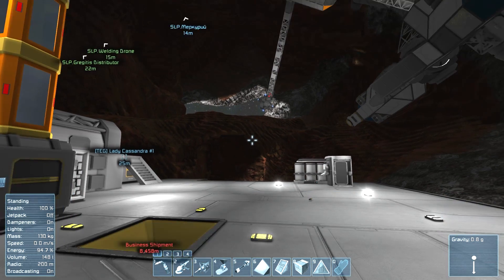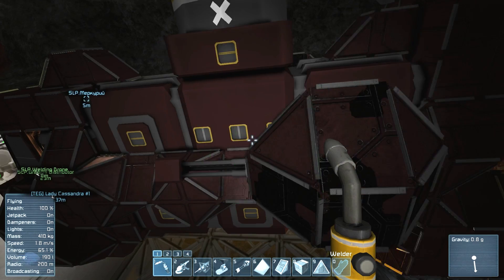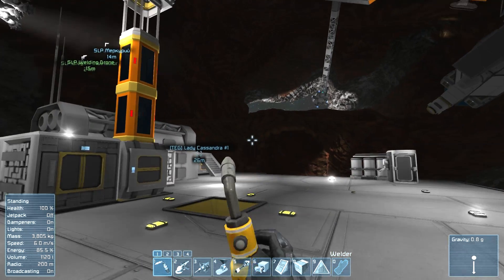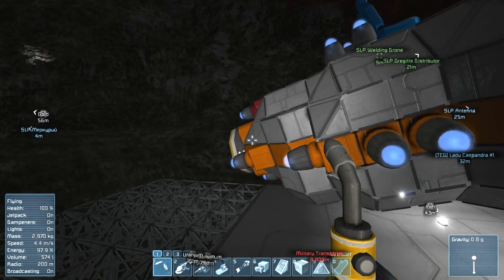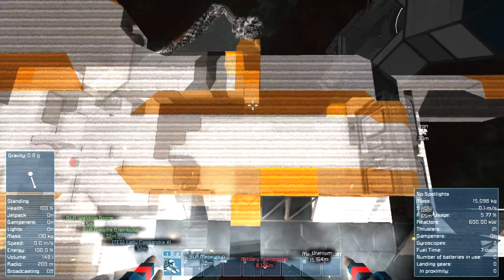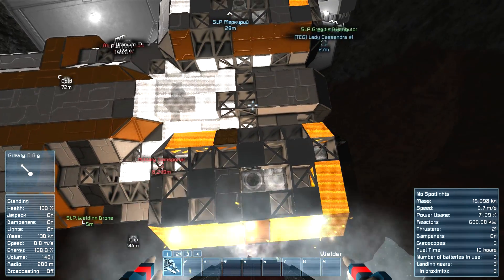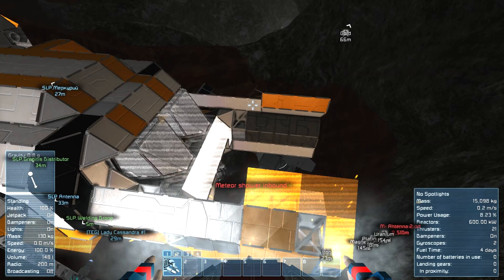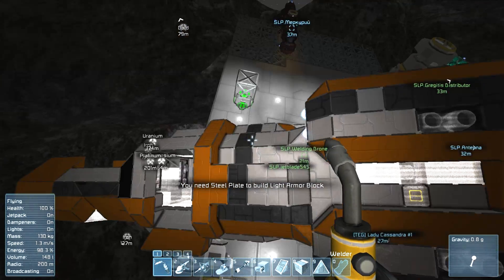Space Engineers - Let's Play #15 - The Corruption Special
Space Engineers is a sci-fi building game in development by Keen Software House currently available via Steam Early Access.
Keep in mind: This game is in ALPHA.

This episode was made after the footage I was going to use was corrupted by FRAPS. Oh well, we must push on. In this episode I use Waterlubber's completed welding drone to help Jetblade with his ship.

Get Space Engineers on Steam